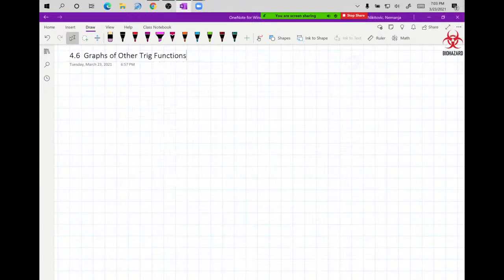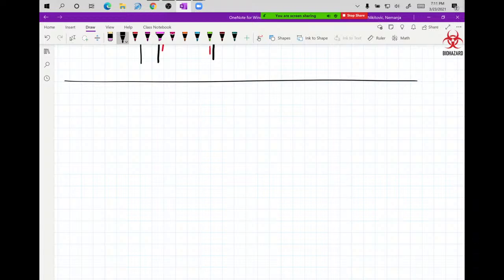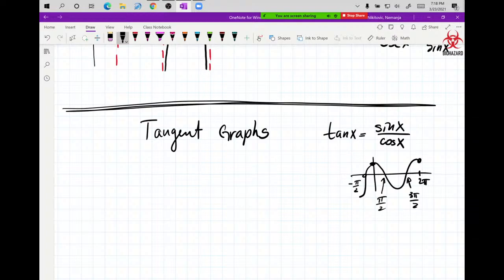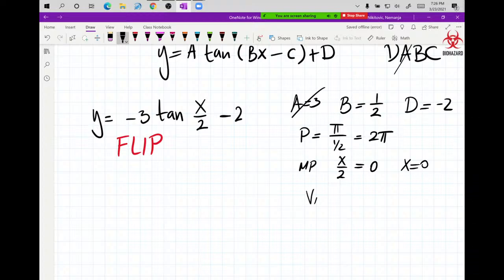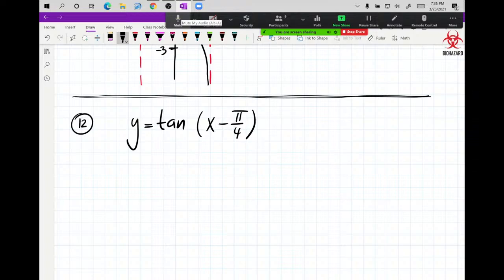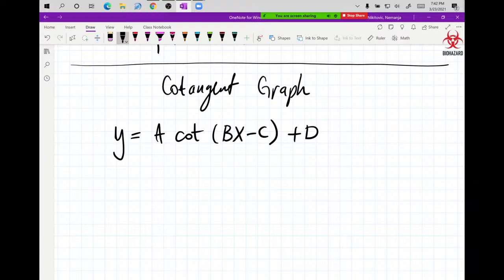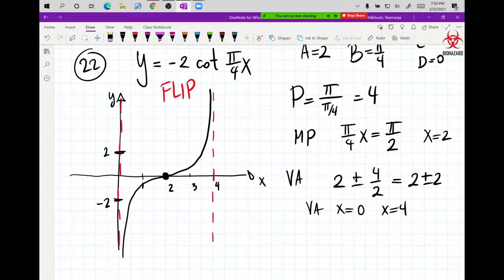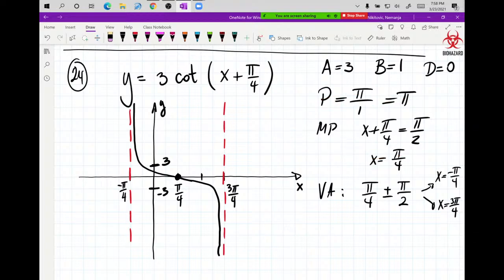Nemanja Nikitovic Live Stream Precalc 4.6 Graphs of Other Trig Functions